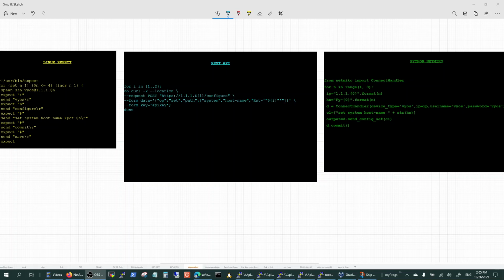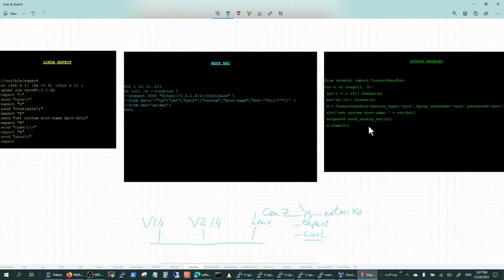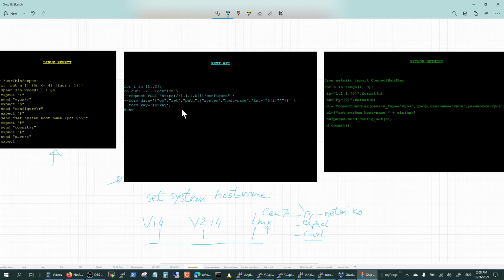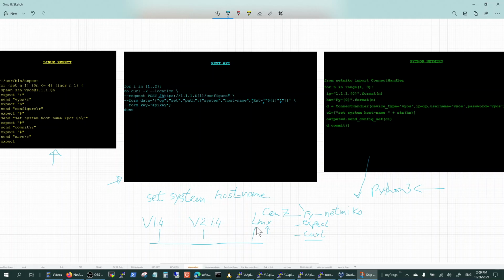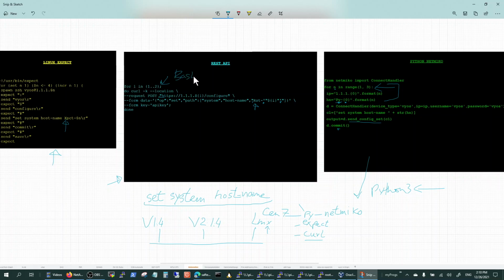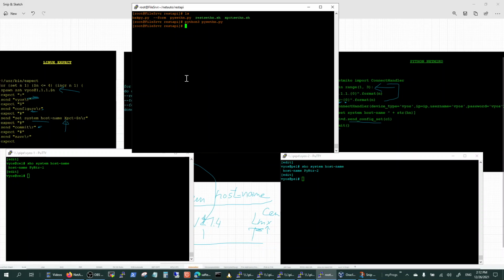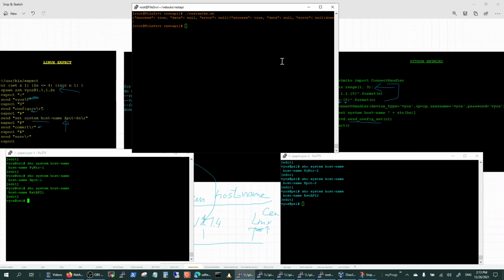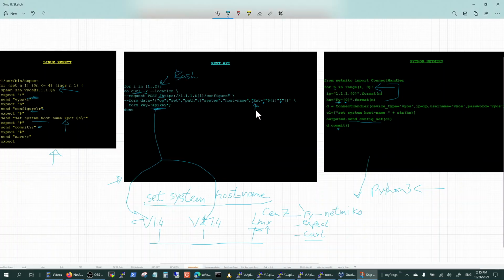Network Automation - REST API / Python / Expect - quick overview of how each script looks like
With VYOS supporting REST API, this illustration compares REST-API, Python and Expect scripts side by side as automation tools